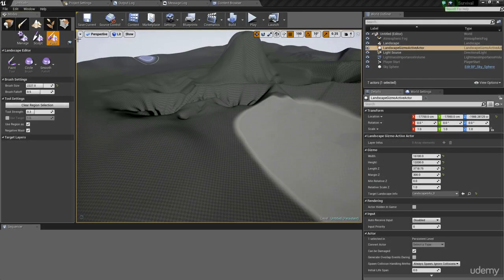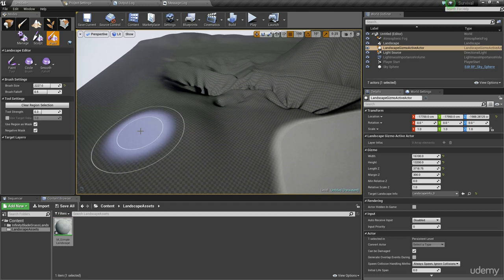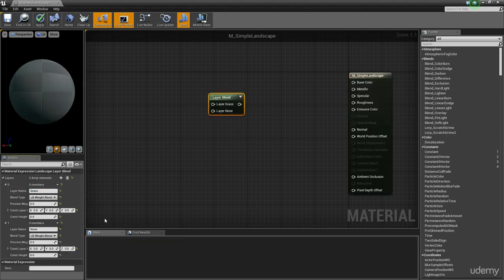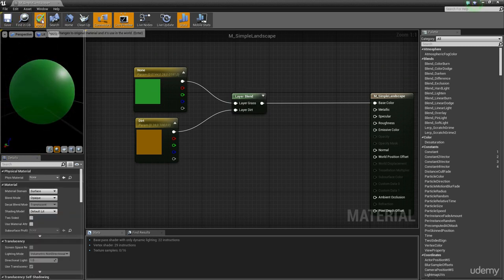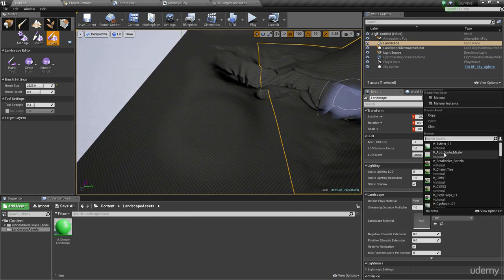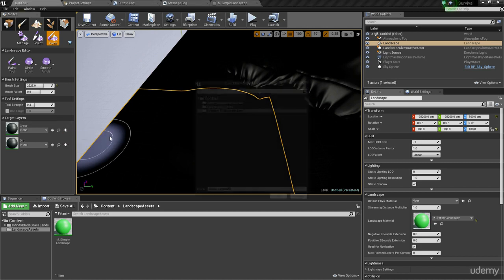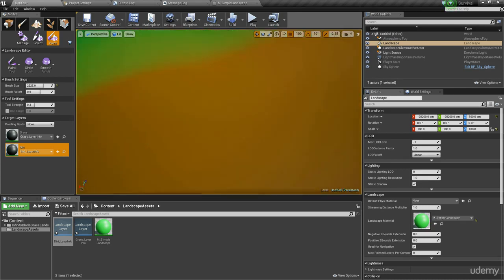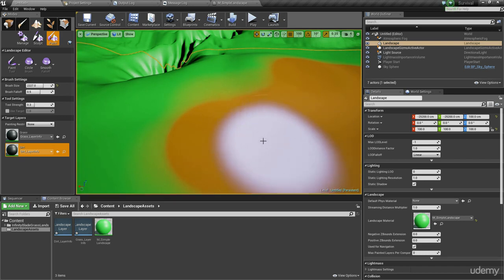4 Landscapes Painting tools